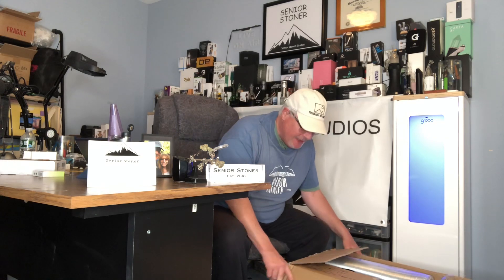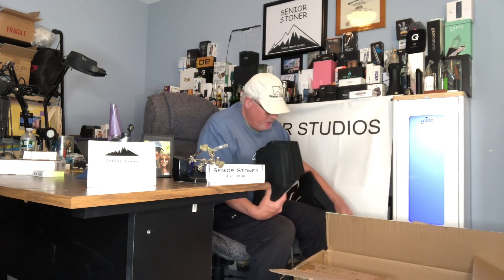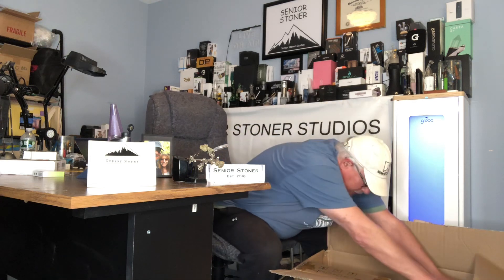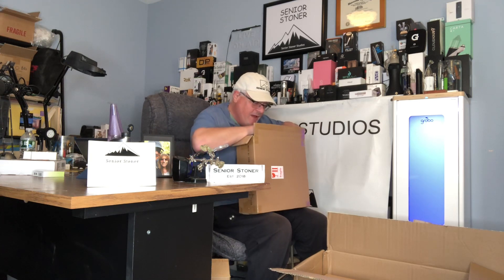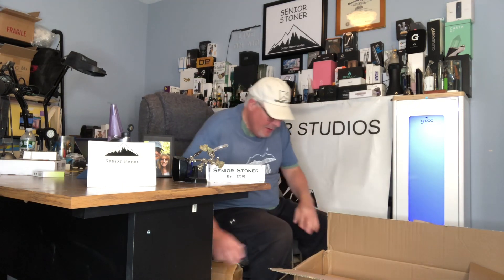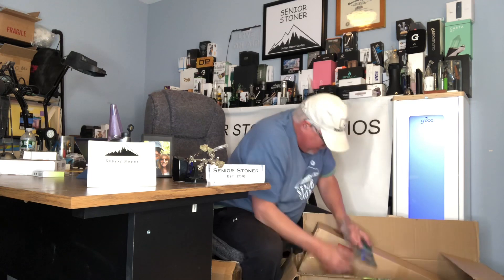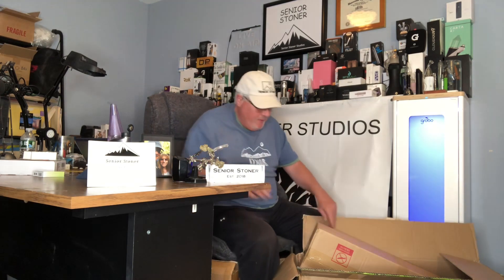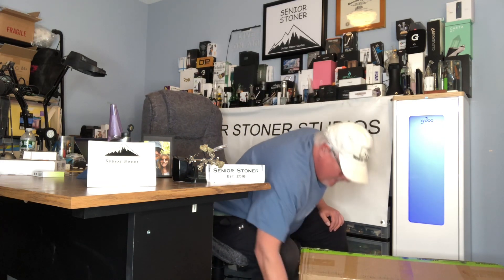SPIDER FARMER SF 1000 DIMMABLE GROW LIGHT W KIT UNBOXING AND FIRST IMPRESSIONS EVERYTHING YOU NEED!!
Seniors Stoner Studio